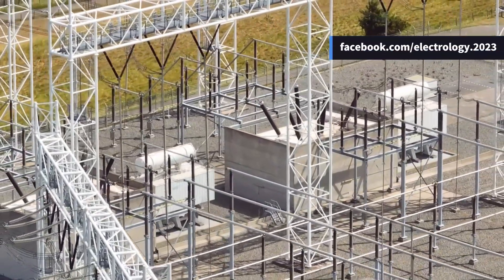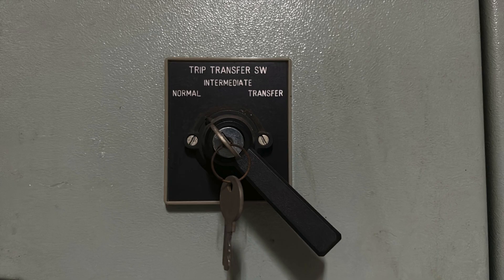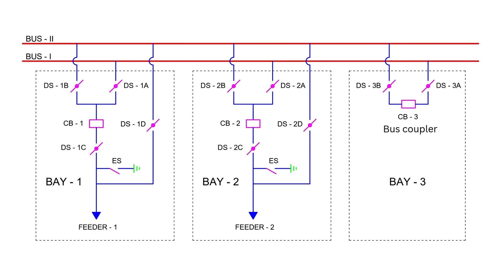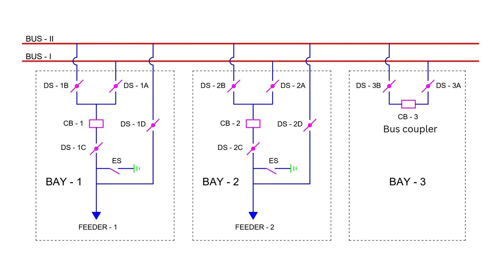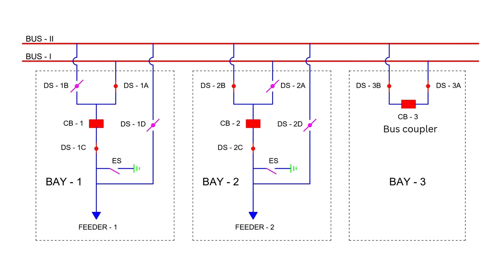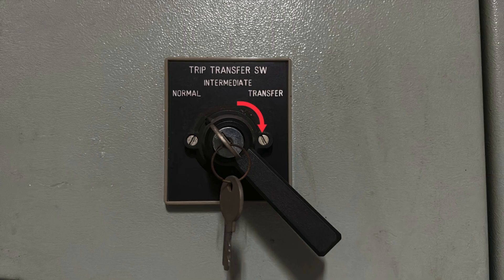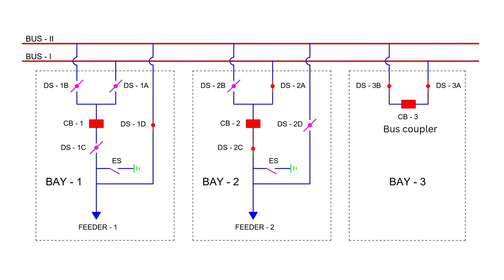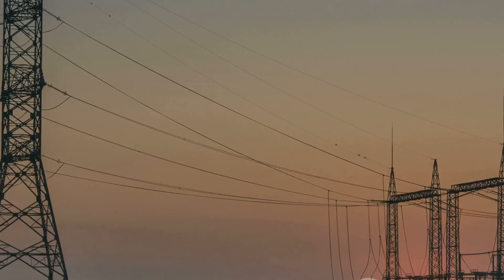How Double Bus Single Breaker Scheme works?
Dive into the intricacies of the Double Bus Single Breaker Scheme in power systems! In this comprehensive 10-minute video, we break down the essential components, operation, and functionality of the Main cum Transfer Bus Scheme. Discover how Bus-I and Bus-II serve vital roles in maintaining a balanced power supply, and learn about critical components like the Trip Transfer Switch (TTS) and Bus Coupler Breaker. We also discuss the limitations of this scheme compared to other configurations. Whether you're a student or a professional in the field, this video is packed with valuable insights.

OUTLINE:

00:00:00 INTRODUCTION
00:00:30 DOUBLE BUS SINGLE BREAKER SCHEME
00:00:59 UNDERSTANDING THE MAIN AND TRANSFER BUS
00:01:39 COMPONENTS OF THE SCHEME
00:02:34 NORMAL OPERATING CONDITIONS
00:03:08 ROLE OF THE TRANSFER ISOLATOR
00:03:58 TRIP TRANSFER SWITCH (TTS)
00:04:23 PURPOSE OF THE BUS COUPLER BREAKER
00:04:41 DRAWBACK OF THE SCHEME
00:05:01 OUTRO